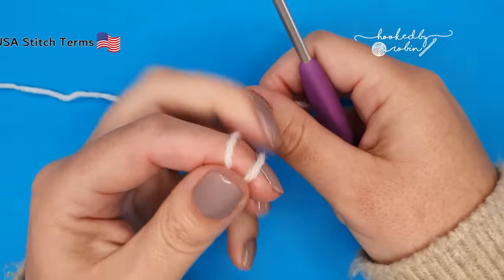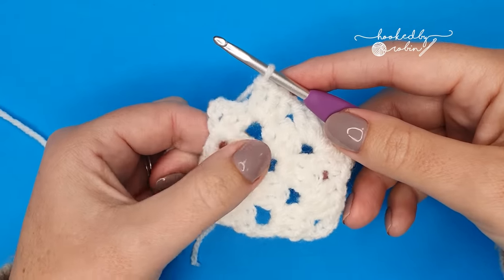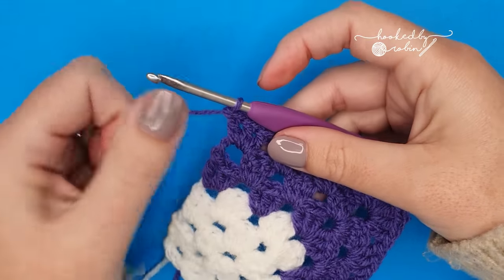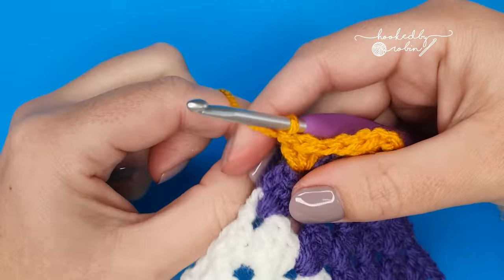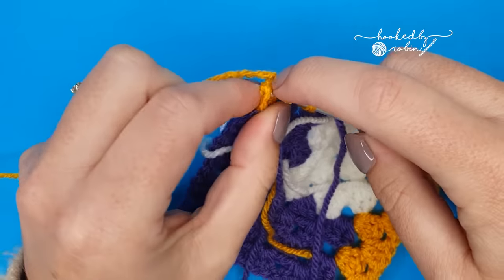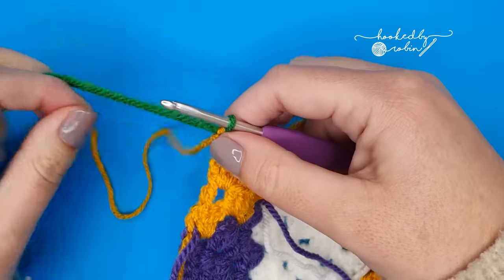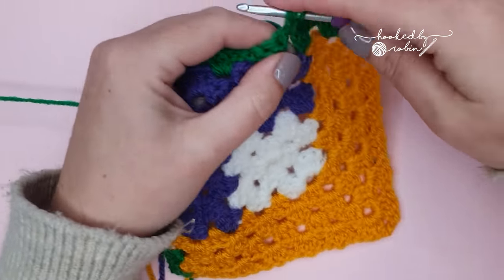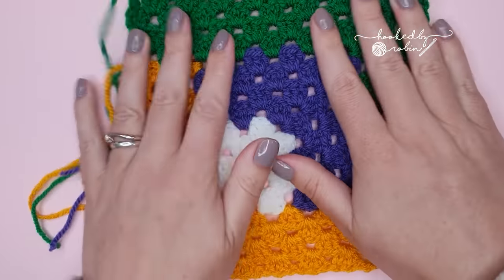Crochet Log Cabin Granny Square Blanket 🧶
Learn How to Crochet a Log Cabin Granny Square Blanket! With just a 4 Row repeat this blanket builds very quickly - perfect for stash busting! If you can crochet a granny square or have crocheted a mitered granny square before, this blanket will be a BREEZE for you!

🧶 Yarn & Hook information: any yarn, any hook size!

📌 My blanket full details:

Size approximately 39 inches (99cm) square.

I made 27 Blocks of Colour ( 4 Rows Per Colour Block) for a total of 108 Rows.

4mm Crochet Hook

I used 3 x Balls of Cream Yarn (Hayfield Bonus) and 1 ball of the following colours:

Hayfield Bonus "Neon", Scheepjes Colour Crafter "Hengelo", Scheepjes Colour Crafter "Tilburg", Scheepjes Colour Crafter "Knokke", Scheepjes Colour Crafter "Malmédy", Scheepjes Colour Crafter "Eindhoven" & Scheepjes Colour Crafter "Leeuwarden"

My colour order for my rows: I used cream in-between 2 blocks of colours.

0:00 How to Crochet a Log Cabin Granny Square Blanket
1:03 Set Up Row 1
2:19 Set Up Row 2
3:28 Set Up Row 3
4:52 Set Up Row 4
6:20 CHANGE COLOUR
7:10 Set Up Row 5
8:45 Set Up Row 6
10:19 Set Up Row 7
12:03 Set Up Row 8
13:41 CHANGE COLOUR

14:35 Pattern Repeat Information

15:13 Row 9 (1st Pattern Repeat Row)
20:24 Row 10 (2nd Pattern Repeat Row)
22:55 Row 11 (3rd Pattern Repeat Row)
25:13 Row 12 (4th Pattern Repeat Row)
27:38 CHANGE COLOUR

28:15 1st Pattern Repeat Row RECAP
31:44 2nd Pattern Repeat Row RECAP
34:07 3rd Pattern Repeat Row RECAP
35:37 4th Pattern Repeat Row RECAP
37:27 Rotating Blanket for Next 4 Rows RECAP
38:15 How to Finish Your Project